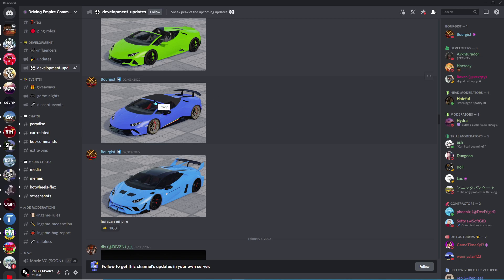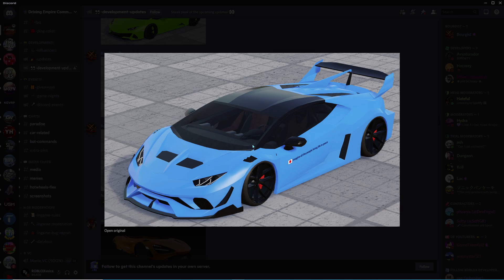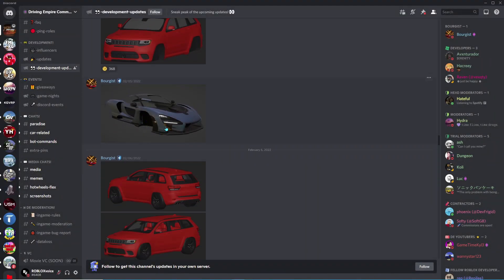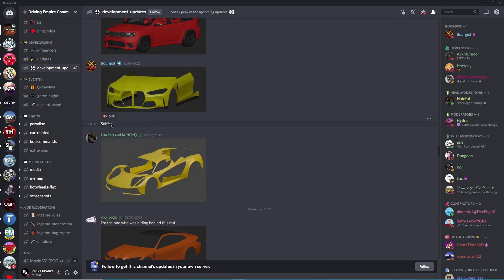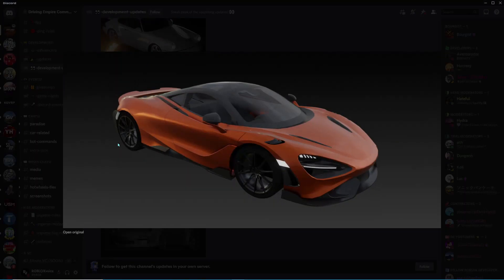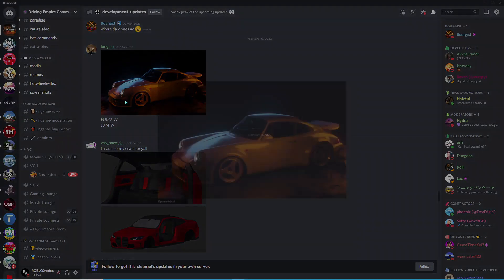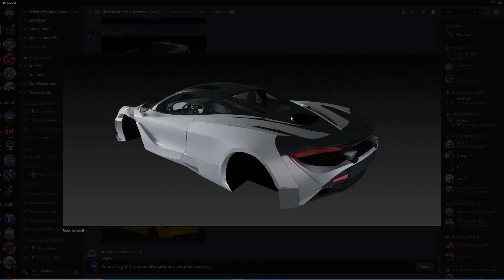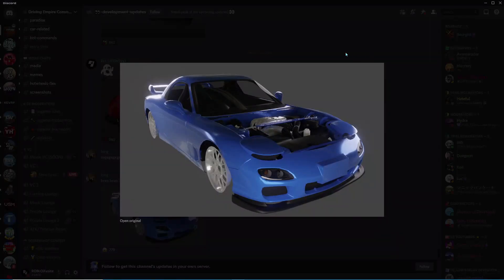*NEW* CAR LEAKS AND MORE IN DRIVING EMPIRE ROBLOX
🔥WE GOT NEW FIRE MERCH, CHECK THE LINK ABOVE THIS🔥